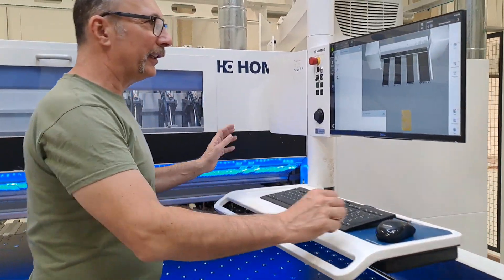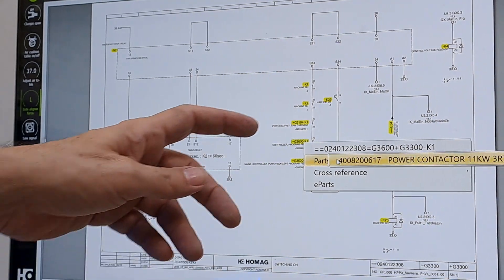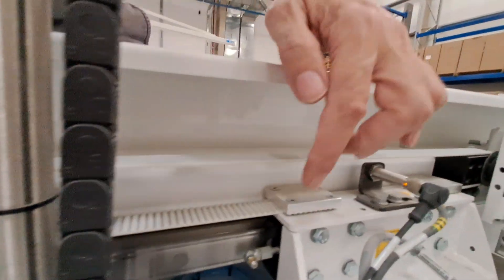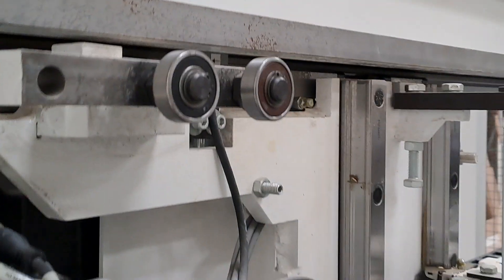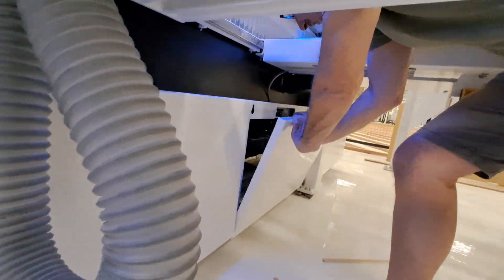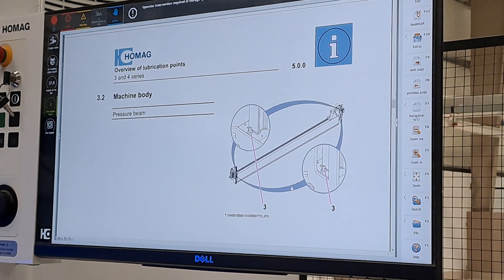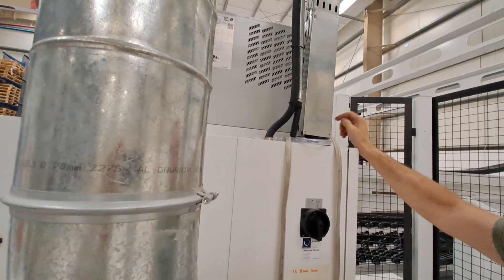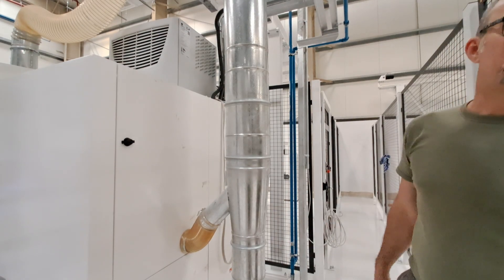HOMAG SAWTEQ B300 PROFILINE BEAM SAW MAINTENANCE TRAINING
Manufacturers maintenance training by authorized service engineer